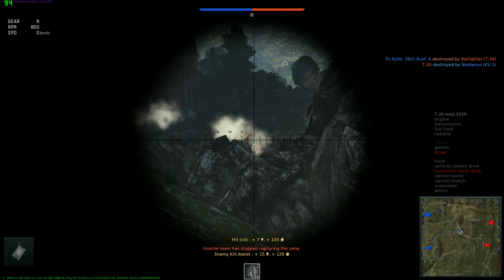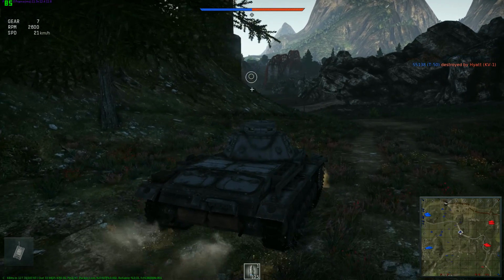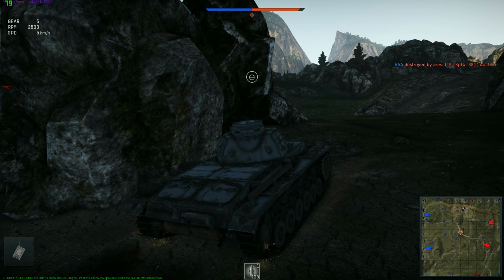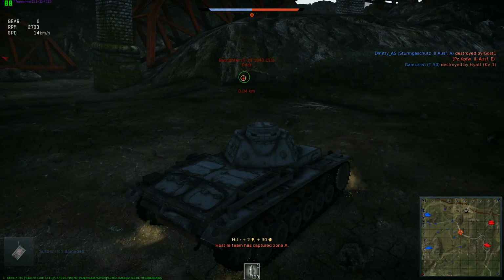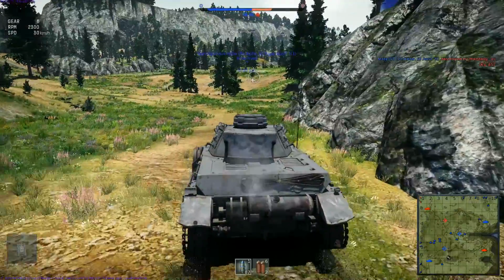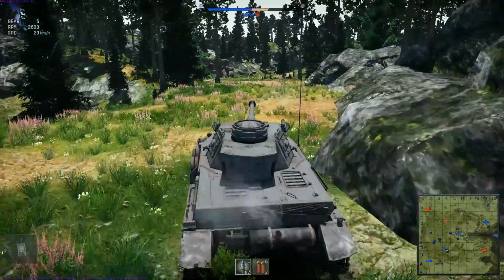War Thunder Ground Forces - O Rly?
A funny thing happened while I was playing War Thunder...